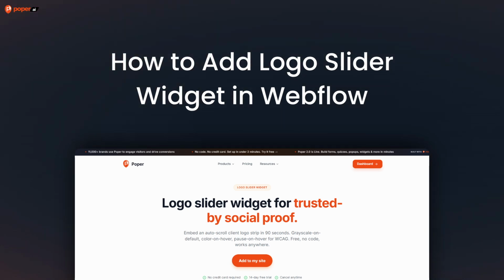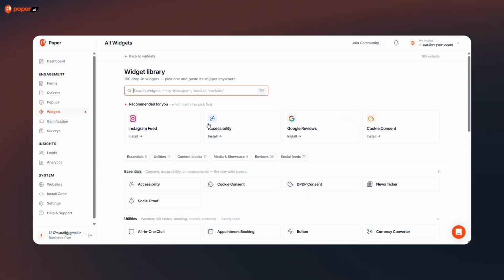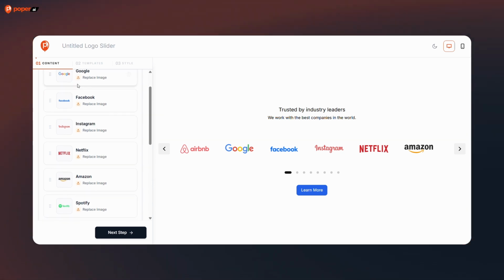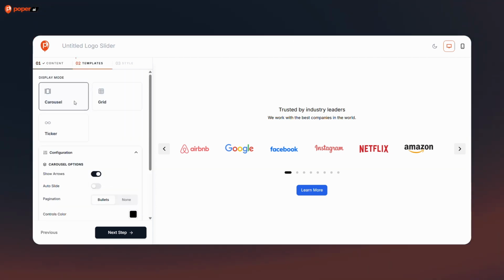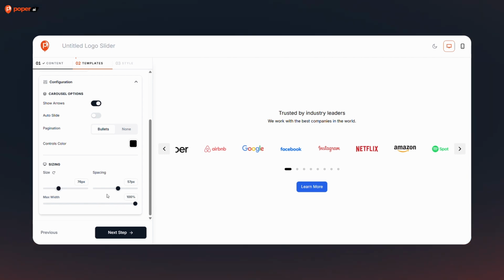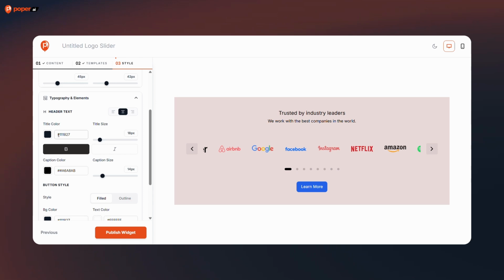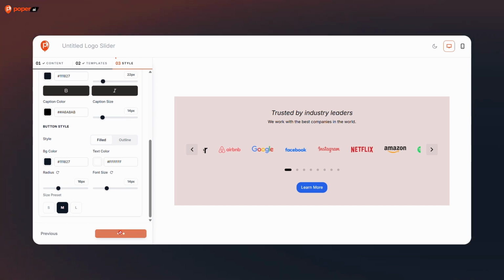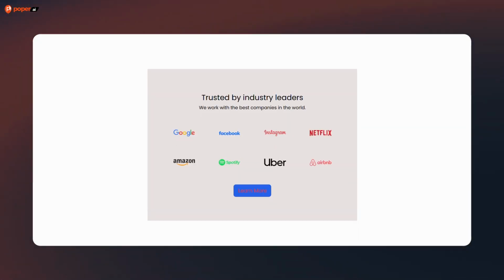How to Add a Logo Slider in Webflow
Want to build trust on your Webflow website by showcasing the companies and brands you've worked with?

In this tutorial, you'll learn how to add a Logo Slider widget that displays logos in a smooth, professional carousel.

Perfect for:
• Client logos
• Partner companies
• Featured brands
• Media mentions
• Certifications and awards

A logo slider is a simple but effective way to add social proof to your website.